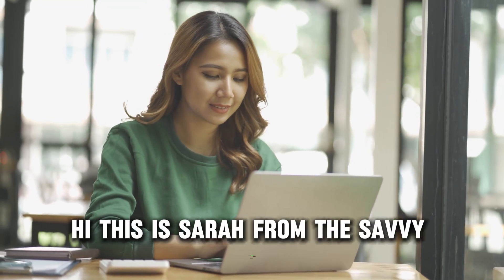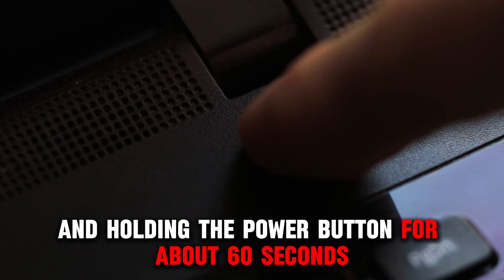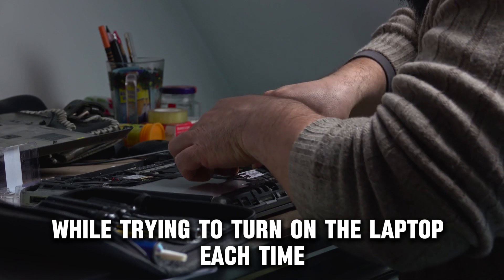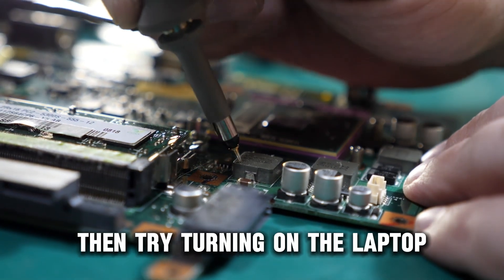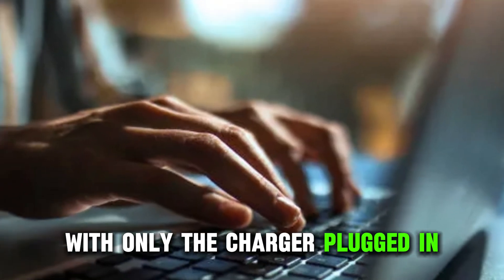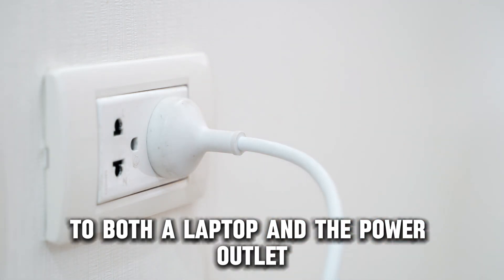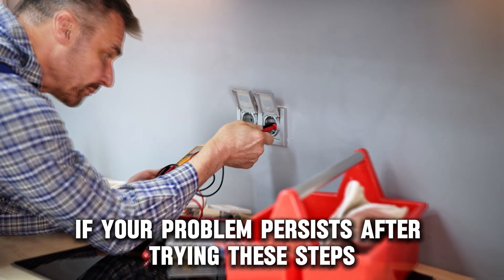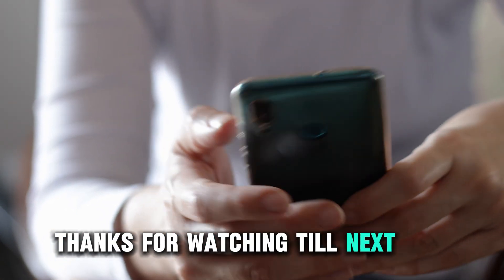How To Fix Razer Laptop Not Turning On (Why Isn't My Razer Laptop Turning On? - Solved In Seconds!)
How To Fix Razer Laptop Not Turning On (Why Isn't My Razer Laptop Turning On? - Solved In Seconds!). In this video tutorial I will show you how to fix Razer laptop not turning on.

1. Power Cycle the device by unplugging the charger and holding the power button for about 60 seconds to discharge the residual power then try turning on the laptop.
2. Carry out the RAM test by removing one RAM stick at a time and trying each one in each port separately while trying to turn on the laptop each time.
3. If your battery is removable, perform a hard reset by disconnecting the battery from the power source and removing the battery. Press and hold the power button for about 20 seconds to drain residual power. Reconnect the battery and power adapter then try turning on the laptop.
4. Check for battery issues by removing the battery if possible. Press the power button for about 60 seconds then try to turn on the laptop with only the charger plugged in.
5. If your laptop has a CMOS battery, check and unplug it for a while to reset the BIOS then try turning on the laptop.
6.  Inspect for any damaged components that could be shorting out the motherboard such as USB ports or the power button.
7. Ensure the power adapter is properly connected to both the laptop and the power outlet. Ensure the power outlet is working by plugging in another device. Also test the charger and the power jack using a multimeter or a compatible adapter.

If your problem persists after trying these steps, you may for troubleshooting guides or you can seek professional help.